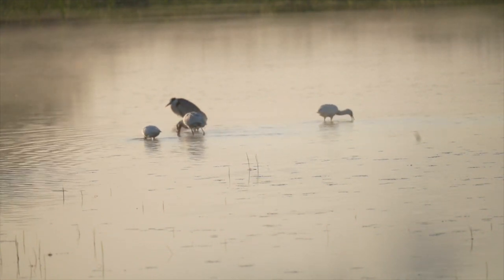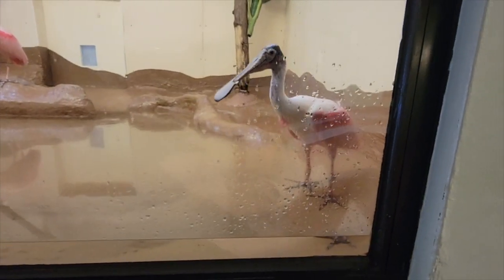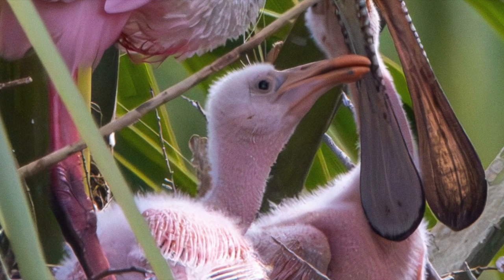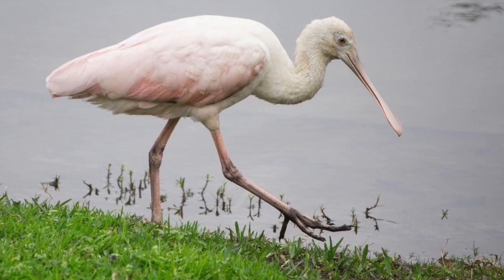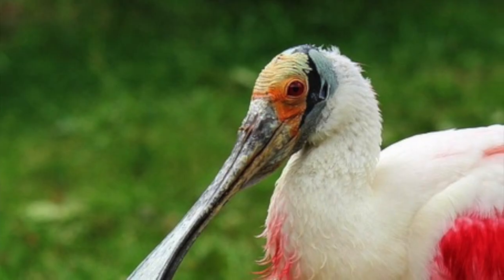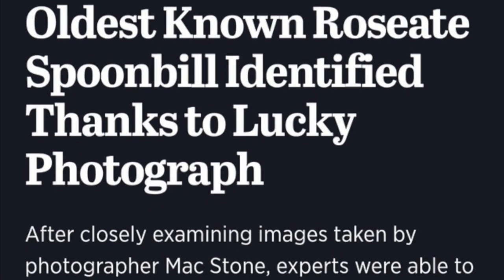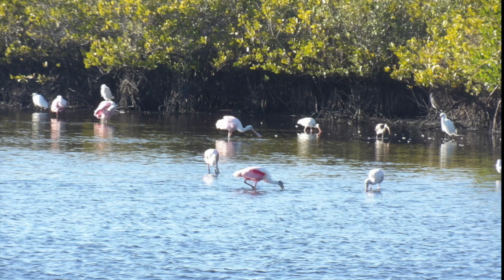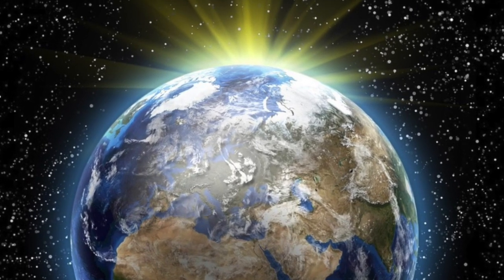Roseate Spoonbills - SAVED FROM EXTINCTION!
Roseate Spoonbills (Scientific name: Platalea ajaja) are magnificent creatures with a unique bill and fascinating behaviors that keep them on a birder’s list of favorite species to see.. You can ONLY see this spoonbill in the western hemisphere. Here’s an up close personal encounter and history lesson on these birds and what the other 5 species in the eastern hemisphere look like..

Video Contents
0:00 Intro
0:20 Where They Live - 6 Diff Species
1:47 They Grow a Specialized Bill
2:36 Why Spoonbills and Flamingos Are Pink
3:29 Breeding Season & Color Changes
3:59 Saved From Extinction
4:34 What They Eat, Feeding Habits
5:15 Reproduction & Nesting
5:55 Conclusion